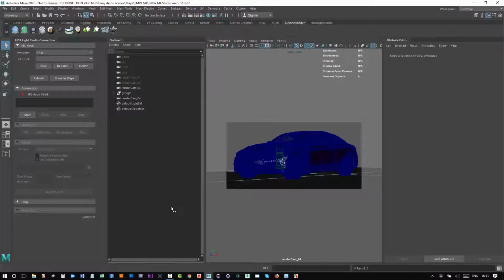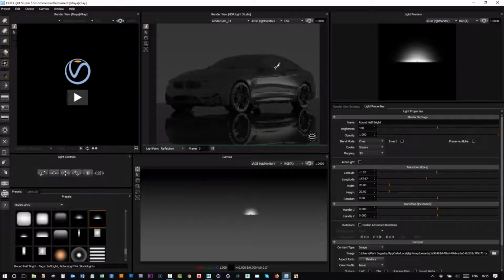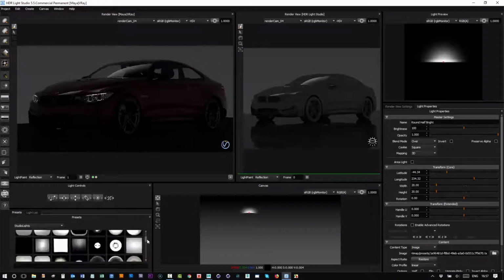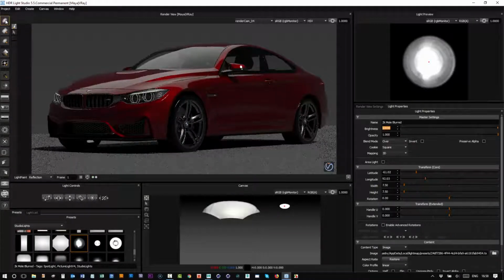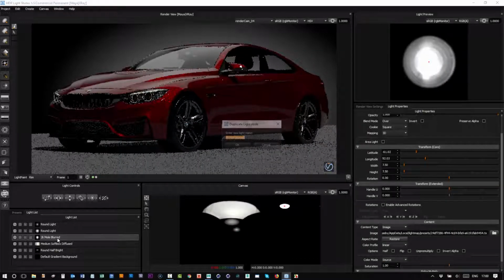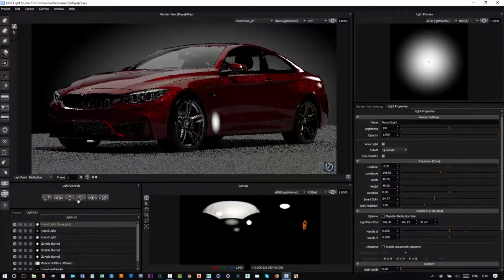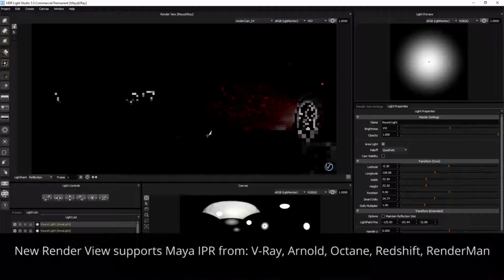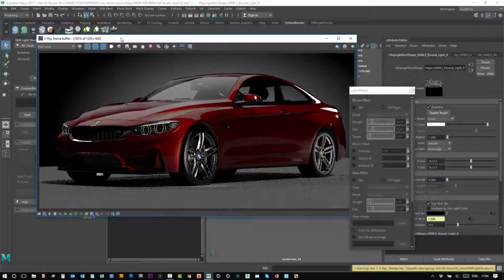Improved Maya Workflow